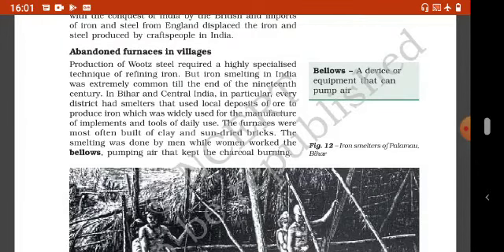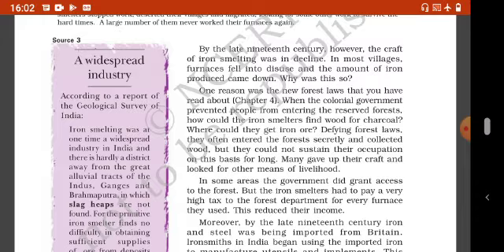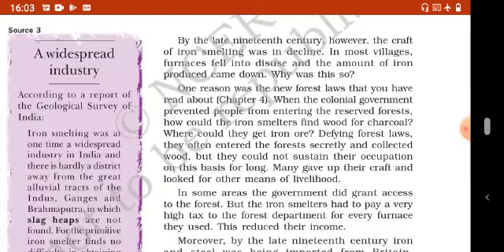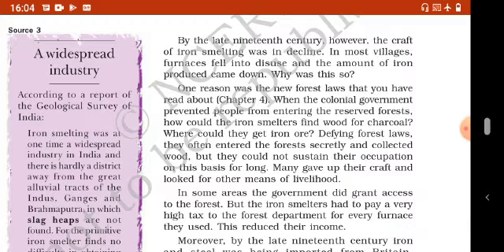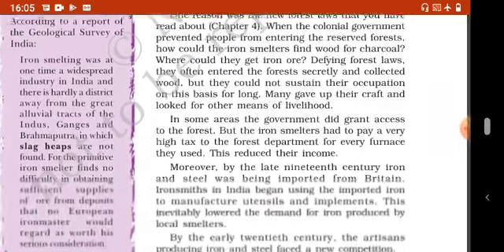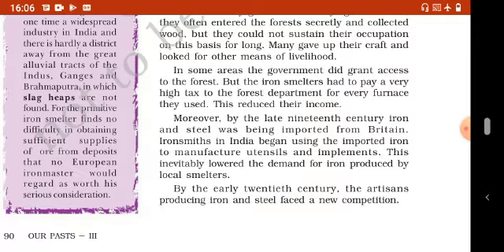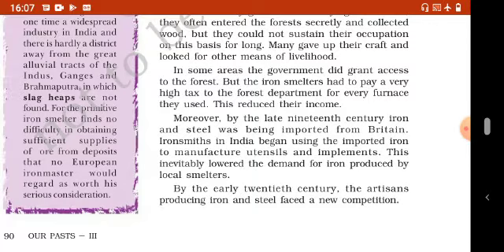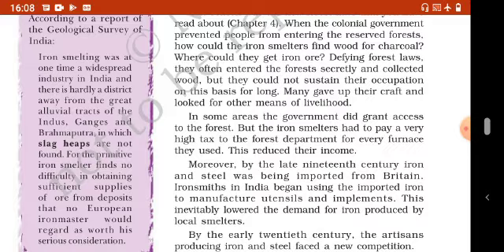Class 8th social science (History) Chapter 6 Weavers, Iron Smelters and Factory owners part 5